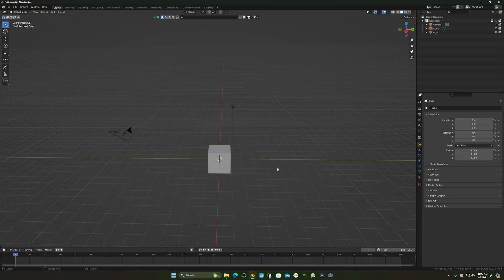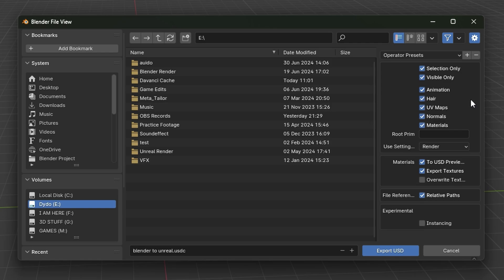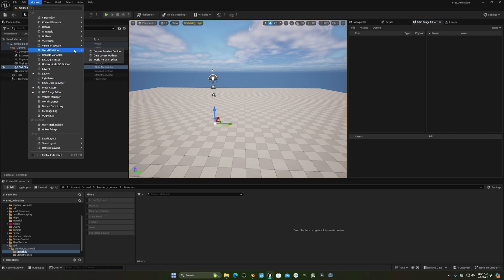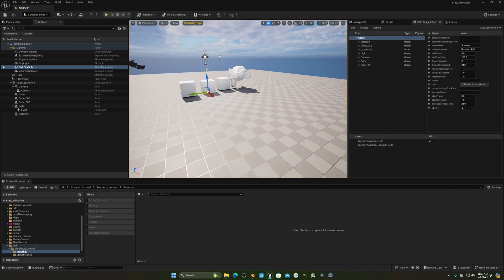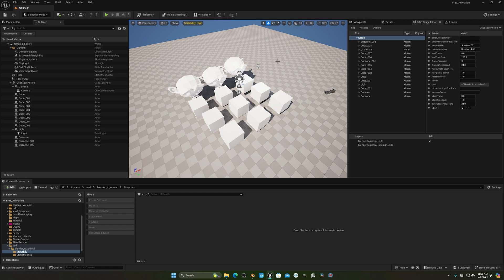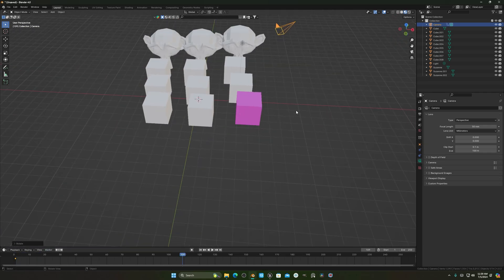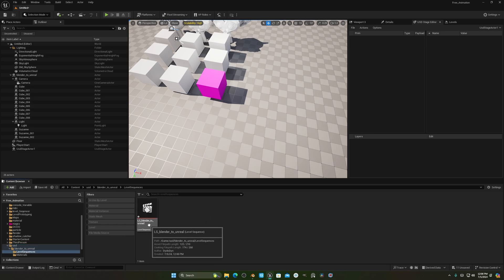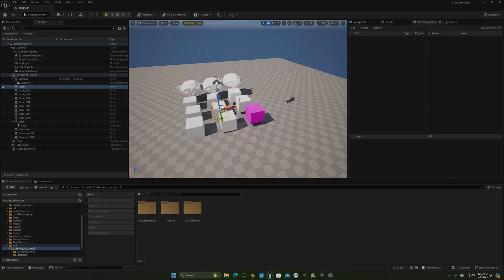Easiest Way To Connect Blender With Unreal Engine 5...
"Effortlessly Connect Blender with Unreal Engine 5: Step-by-Step Guide! 🚀🎨 Learn how to seamlessly link Blender and Unreal Engine 5 for a smooth workflow. This easy tutorial will walk you through the process of exporting your Blender models and importing them into UE5, ensuring all textures and animations are intact. Perfect for game developers and 3D artists looking to enhance their project pipeline. Simplify your work and boost your productivity with these expert tips!